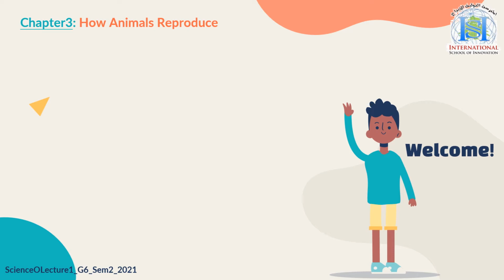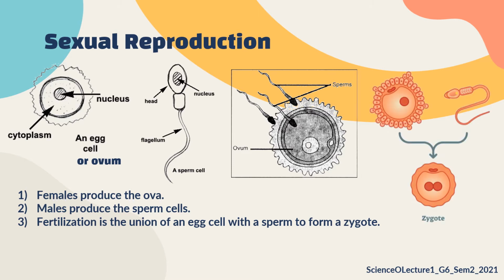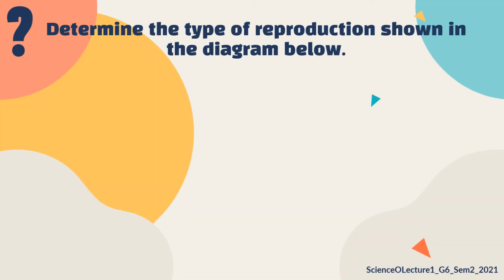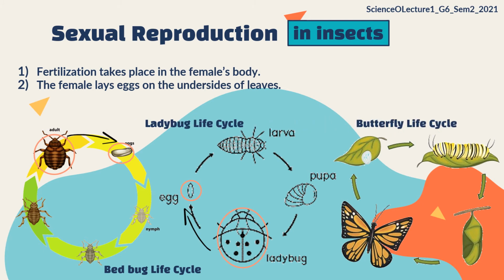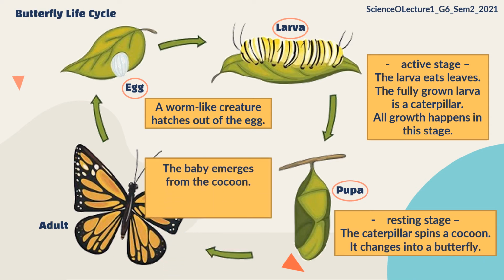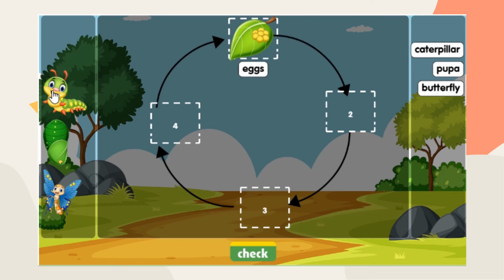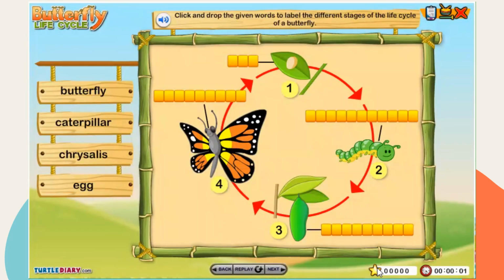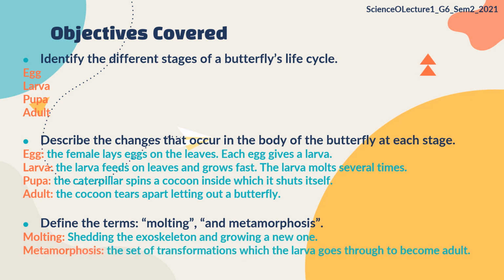S2_Science_OLecture1_G6_2021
Chapter3
Lesson3: Reproduction of insects